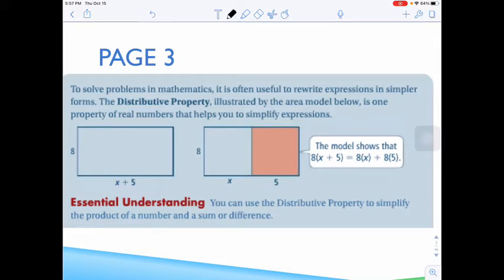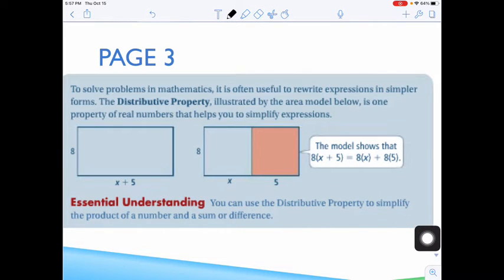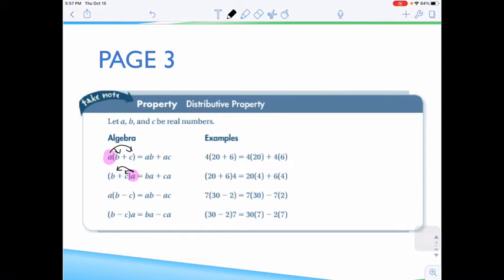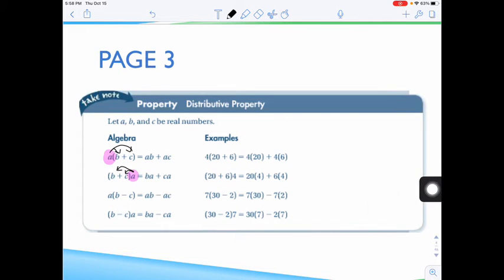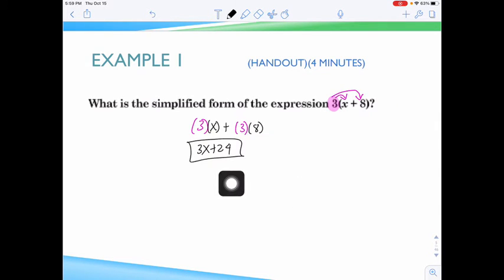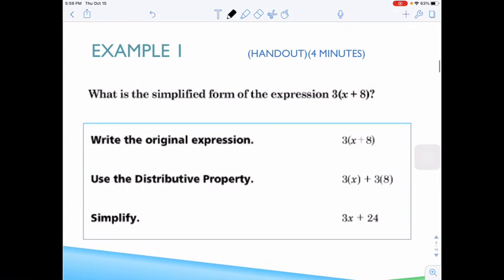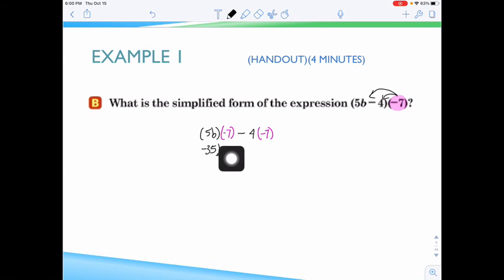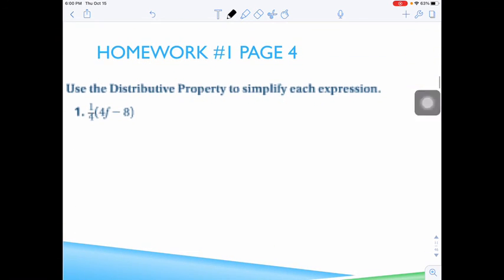1.1 Ex 1 Math 1